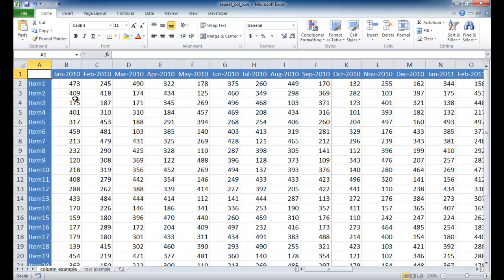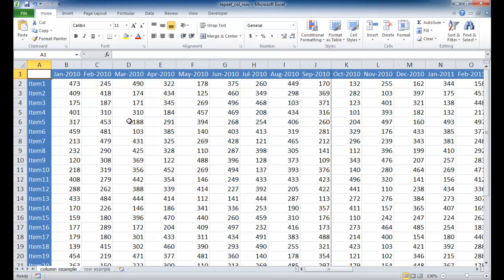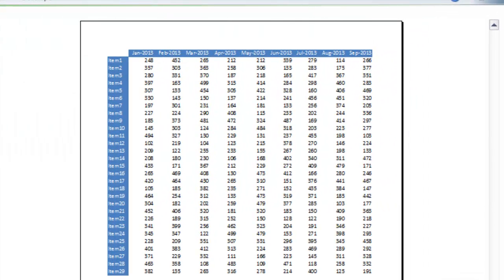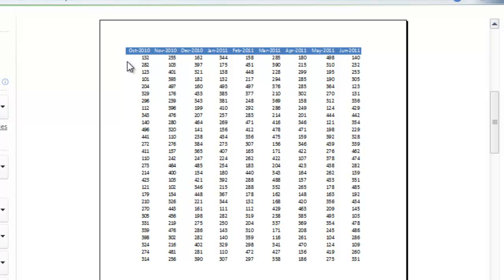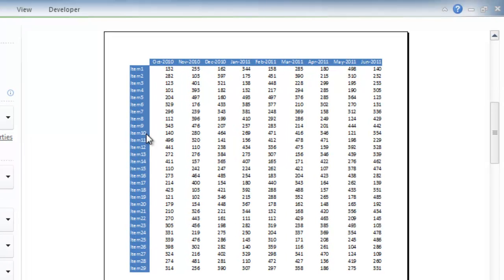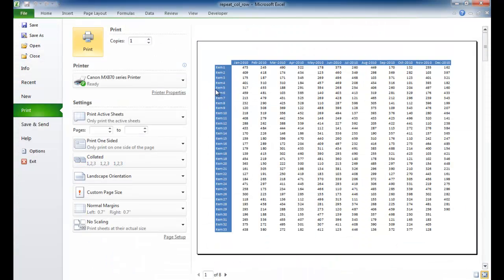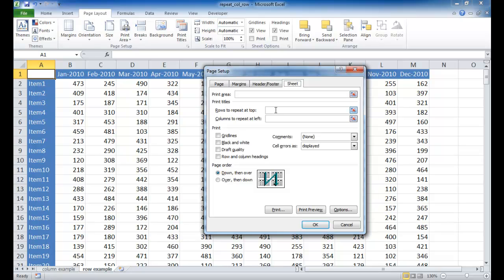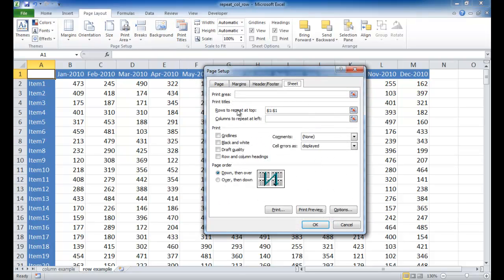Printing Hacks: Repeat Row or Column Heading for Efficiency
How to have row or column headings (headers or field labels) repeat when printed out